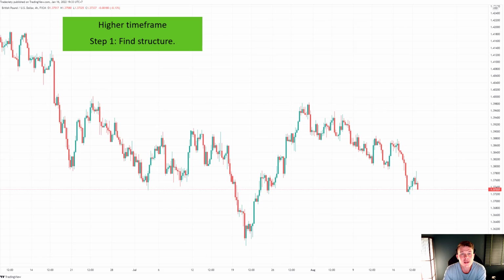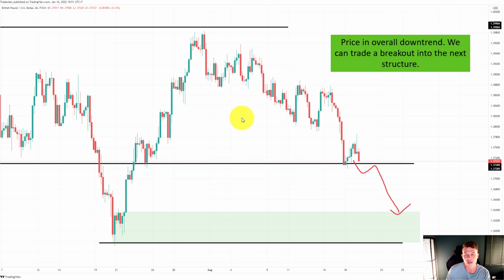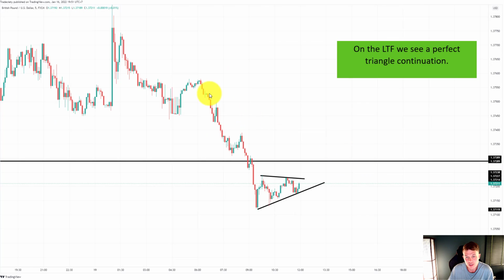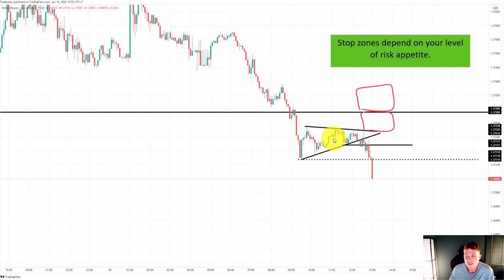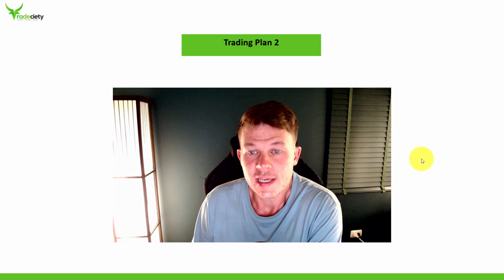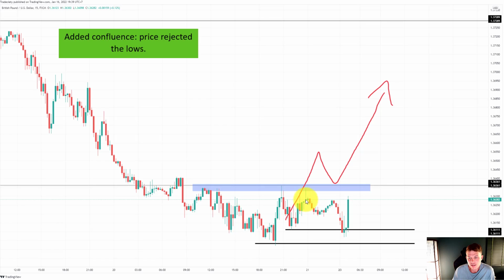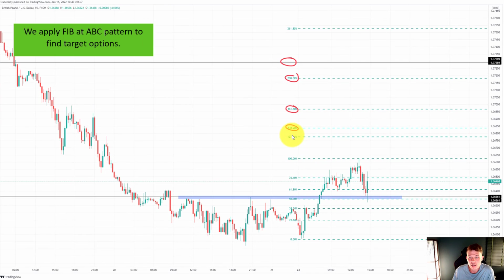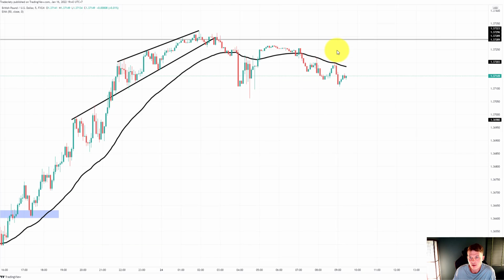amazing DAY TRADING strategy - entry, exit and all rules